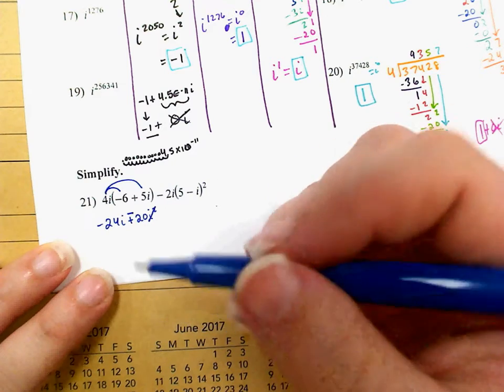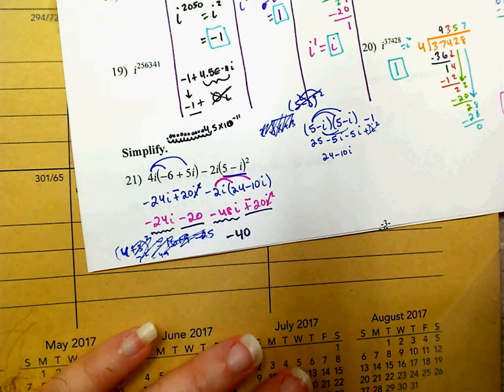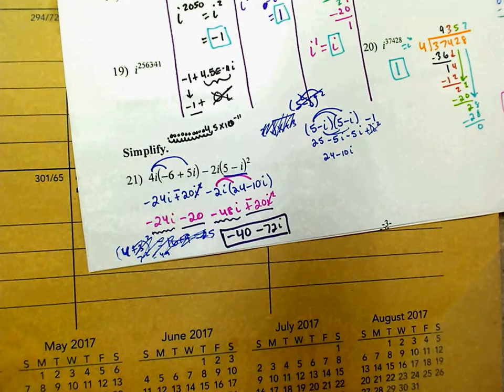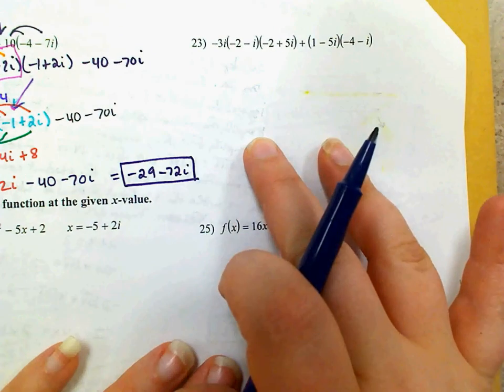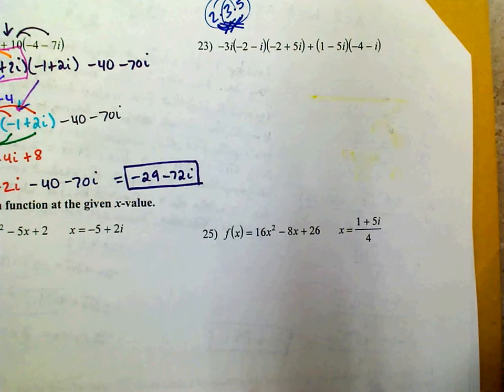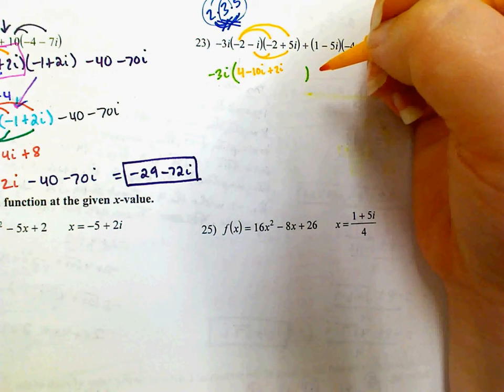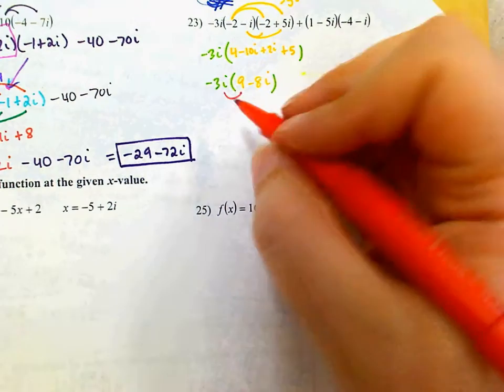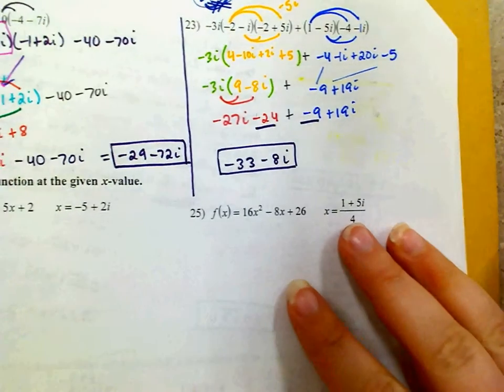Test 2.1-2.3 Review Problems 21-23